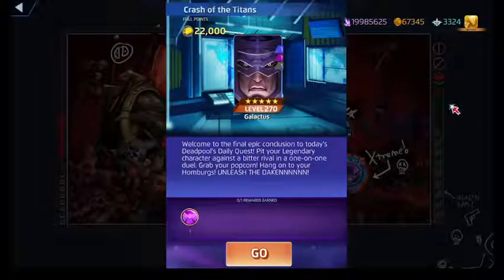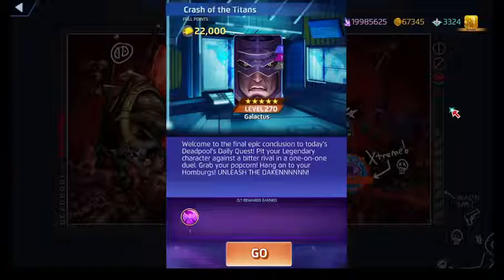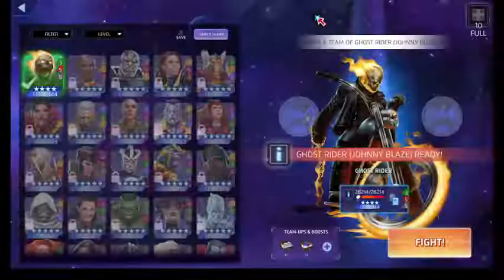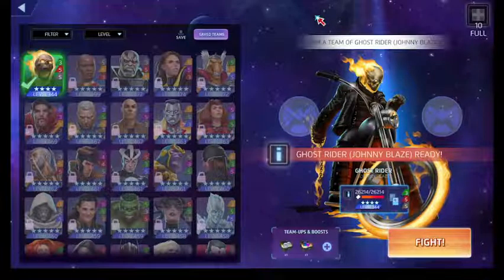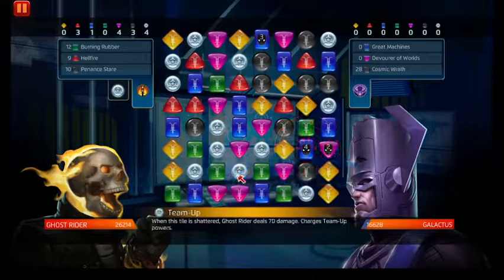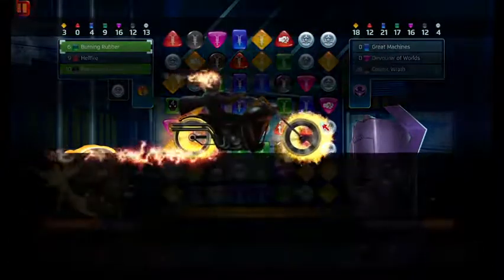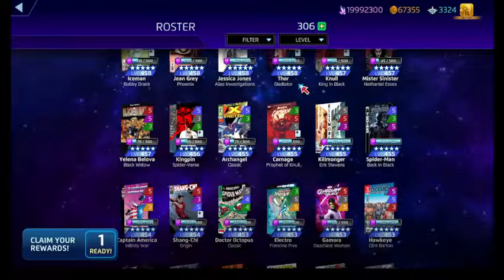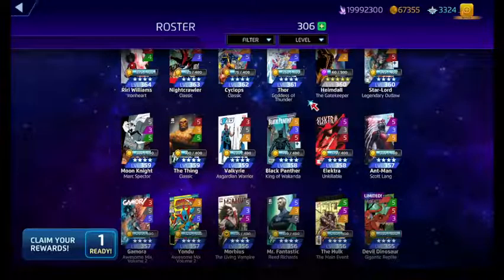MarvelPuzzleQuest Crash of the Titans 3/13/22 Ghost Rider vs Galactus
0:00 Introduction: Talking about Galactus
2:30 Breakdown of Ghost Rider (Johnny Blaze) and strategies
5:56 The Crash with commentary
9:06 Characters to pair with Ghost Rider
13:57 Closing Time: Looking at future events and future videos

Ghost Rider taking on Galactus. This can be a struggle for lesser equipped Ghost Riders because some of your damaging moves won't hurt Galactus  too much. The primary thing is to focus on making black matches and using red and green to chip away on Galactus' health pool before he gets the required AP to win.